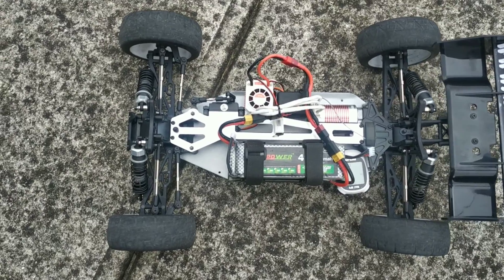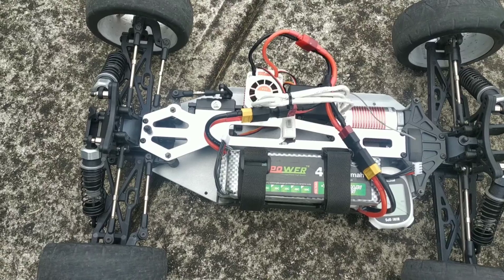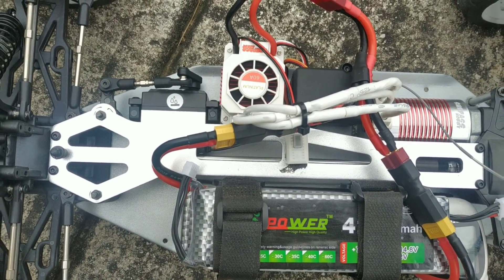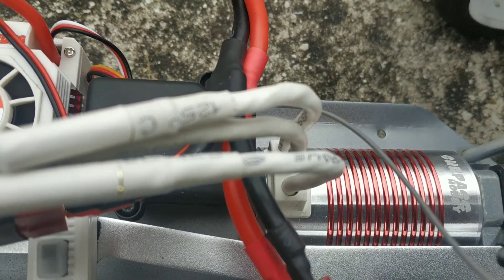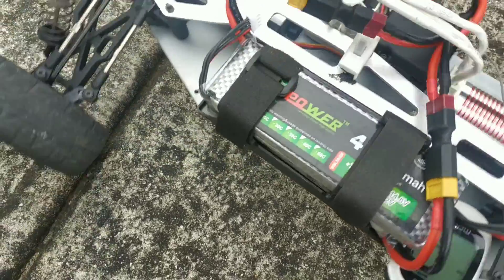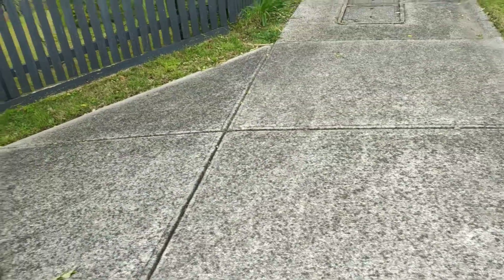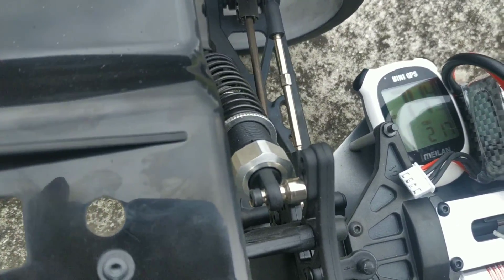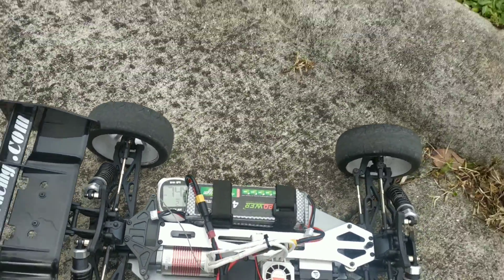VRX Blast BX speed run 2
VRX Blast BX speed run
Now with larger 110mm wheels and tyres